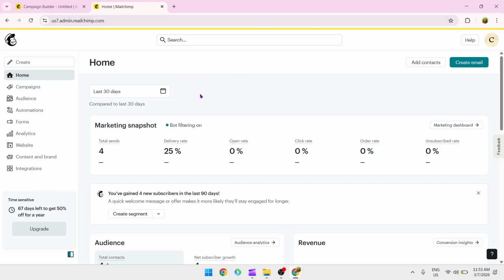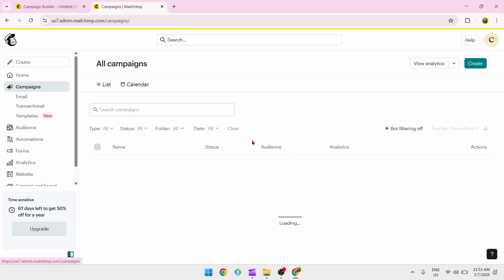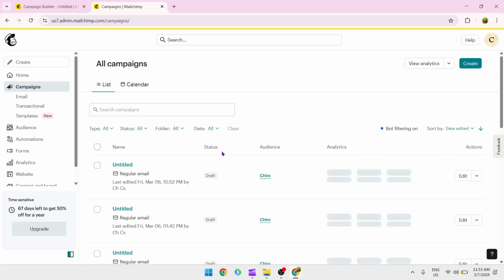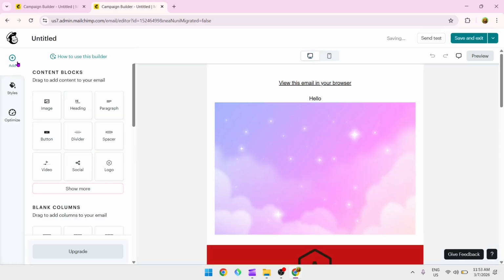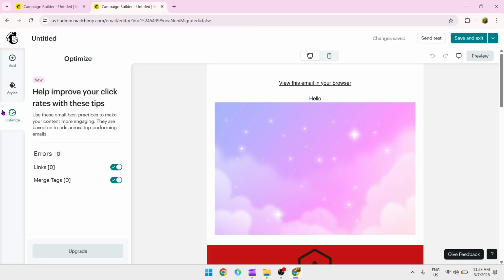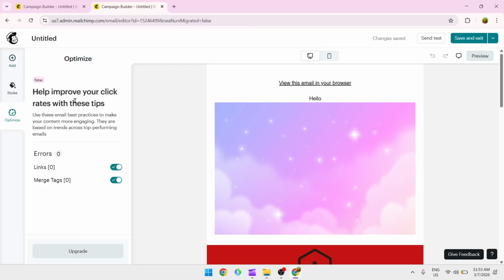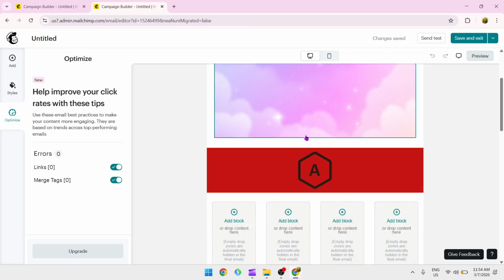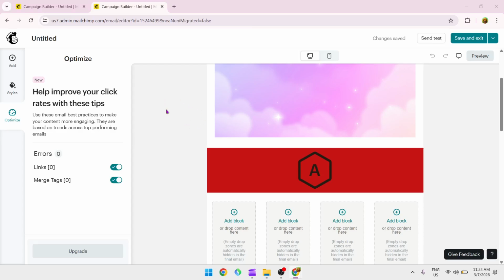How to Use Mailchimp Content Optimizer for Higher Email Open Rates in 2026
Want more people to actually open your emails? In this 2026 tutorial, you’ll learn how to use the Content Optimizer in Mailchimp to improve your subject lines, messaging, and overall email performance.

Mailchimp’s Content Optimizer helps you identify weak points in your email campaigns and gives smart suggestions to boost engagement and open rates using data-driven insights.

In this video, you’ll learn how to:
✅ Access the Content Optimizer tool in Mailchimp
✅ Analyze your email content and subject lines
✅ Apply AI-powered suggestions for improvement
✅ Improve readability and engagement score
✅ Optimize campaigns for higher open rates

This guide is perfect for marketers, business owners, and beginners who want to improve email performance and get better results in 2026.

By the end of this tutorial, you’ll know how to optimize your emails to increase opens, clicks, and overall campaign success.